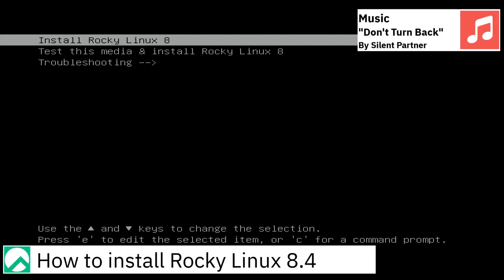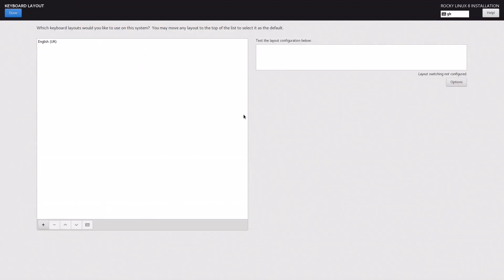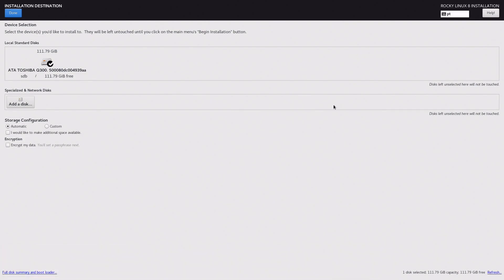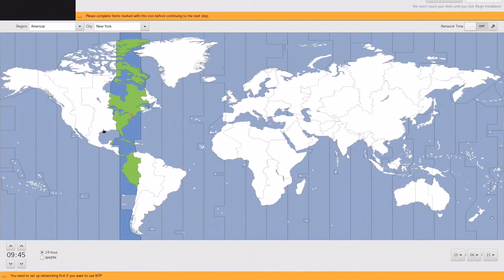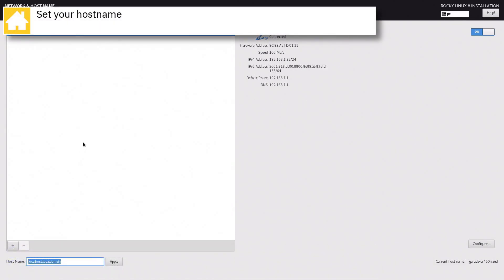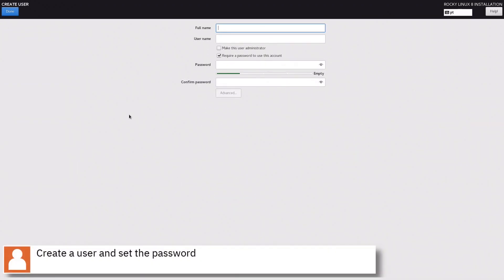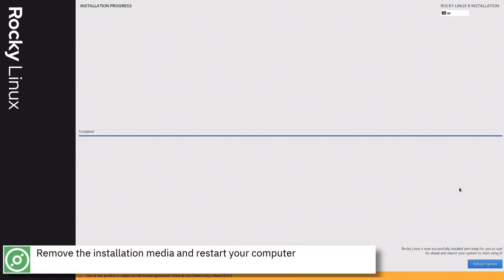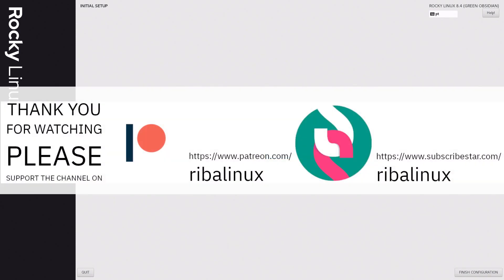How to install Rocky Linux 8.4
In this video, I am going to show how to install Rocky Linux 8.4.

Rocky Linux is a community enterprise operating system designed to be 100% bug-for-bug compatible with Red Hat Enterprise Linux. It is led by Gregory Kurtzer, the founder of the CentOS project and it is available for the x86_64 and AArch64 processor architectures.